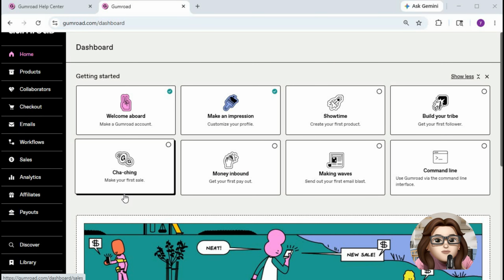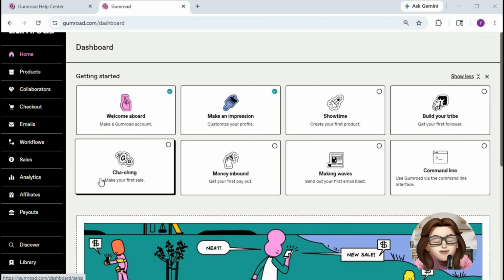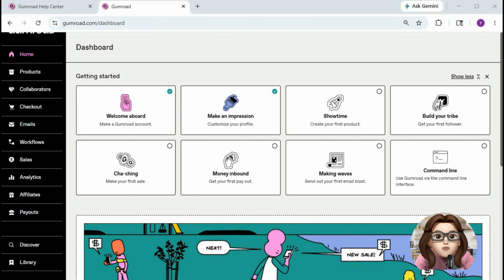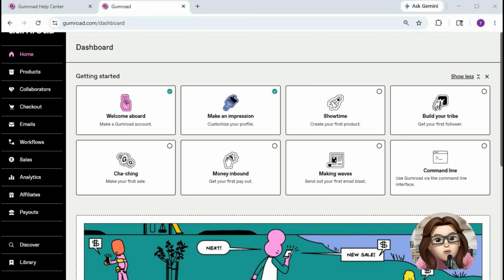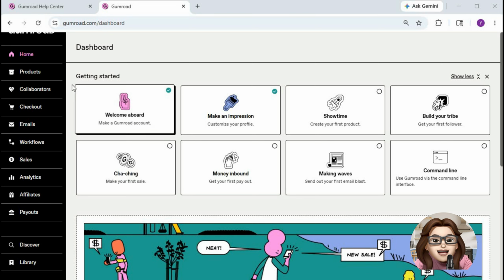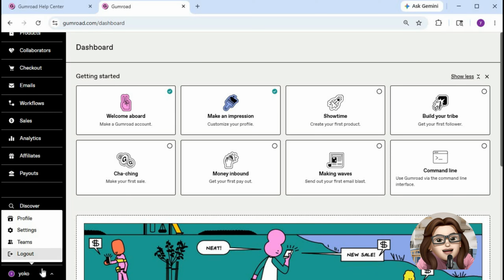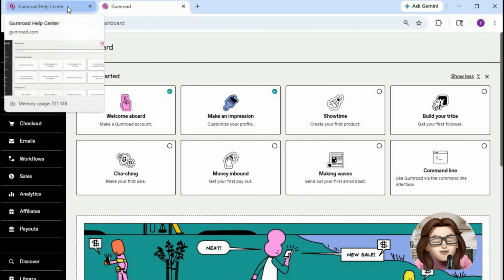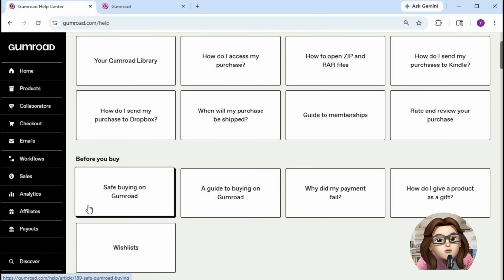How To Fix Upload Failed On Gumroad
Learn how to fix upload failed issues on Gumroad with this easy step-by-step tutorial. In this video, I’ll show you the most common reasons Gumroad uploads fail and exactly how to troubleshoot and solve the problem in 2026 so you can successfully upload your digital products, files, videos, courses, and downloads.

Upload problems on Gumroad can happen for many reasons. Sometimes files stop uploading, get stuck processing, fail unexpectedly, or show error messages during the upload process. In many cases, the issue is caused by unstable internet connections, unsupported file types, large file sizes, browser problems, storage limitations, corrupted files, or temporary Gumroad server issues.

In this tutorial, you’ll learn how to troubleshoot Gumroad upload errors step by step. I’ll show you how to check file size limits, test supported file formats, clear browser cache, switch browsers, and verify internet stability correctly. I’ll also explain how Gumroad handles file uploads and why processing delays sometimes happen after uploads finish.

You’ll discover practical troubleshooting tips such as compressing large files, renaming file names properly, disabling browser extensions, testing uploads on different devices, checking cloud storage sync issues, and avoiding unsupported formats. I’ll also explain what to do if uploads continue failing repeatedly and when it’s best to contact Gumroad support for additional help.

This tutorial is perfect for Gumroad creators, digital product sellers, online entrepreneurs, course creators, membership owners, designers, artists, and anyone uploading products to Gumroad. Even if you’re completely new to Gumroad, the troubleshooting steps in this guide are beginner-friendly and easy to follow.

Fixing upload problems quickly is important because failed uploads can delay product launches, interrupt sales, prevent customers from accessing files, and slow down your online business workflow.

If you found this tutorial helpful, make sure to like the video, subscribe to the channel, and turn on notifications for more Gumroad tutorials, creator guides, online business tips, and eCommerce tutorials.

This video shows you How To Fix Upload Failed On Gumroad Easily! Watch this Video till the end to learn How To Fix Upload Failed On Gumroad.

Were you able to figure out How To Fix Upload Failed On Gumroad? Share this with your friends who want How To Fix Upload Failed On Gumroad.

Problem Solved in this Video-:

What Do you Think of How To Fix Upload Failed On Gumroad?